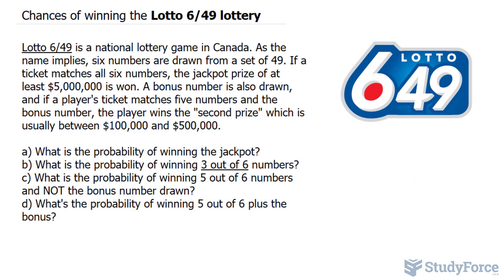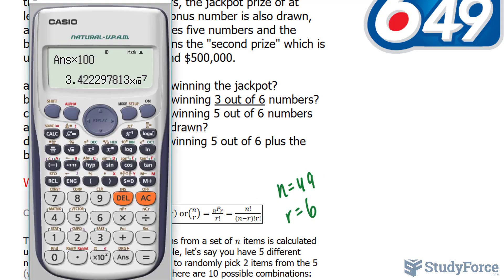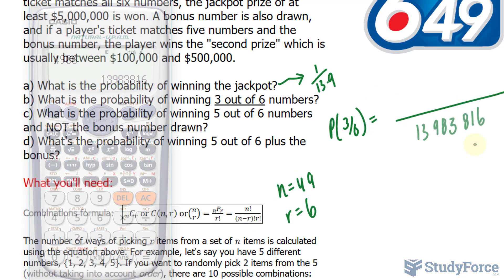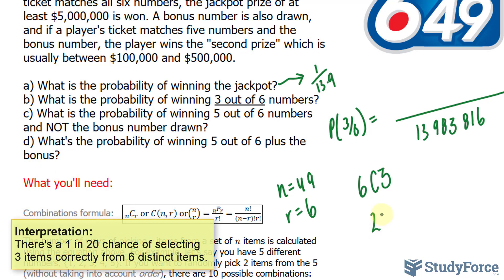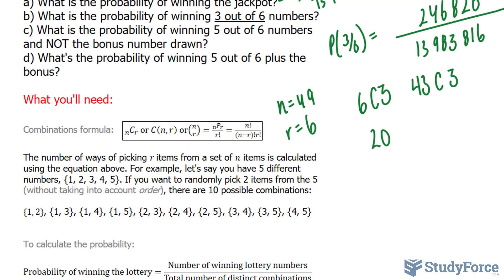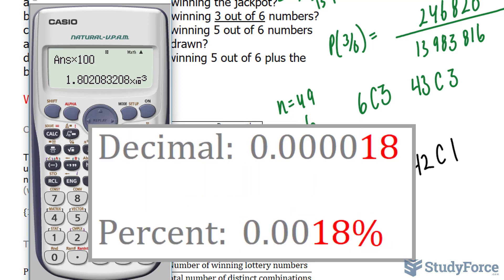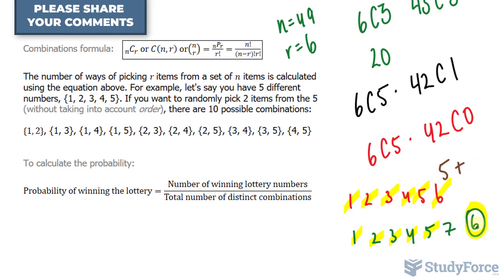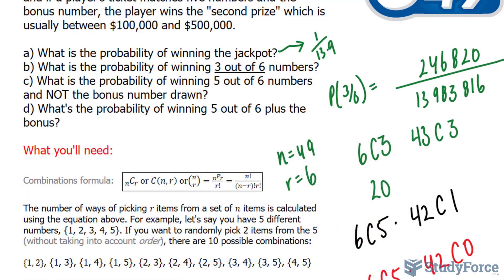🏆 Chances of winning the Lotto 6/49 lottery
Lotto 6/49 is a national lottery game in Canada. As the name implies, six numbers are drawn from a set of 49. If a ticket matches all six numbers, the jackpot prize of at least $5,000,000 is won. A bonus number is also drawn, and if a player's ticket matches five numbers and the bonus number, the player wins the "second prize" which is usually between $100,000 and $500,000.

a) What is the probability of winning the jackpot?
b) What is the probability of winning 3 out of 6 numbers?
c) What is the probability of winning 5 out of 6 numbers and NOT the bonus number drawn?
d) What's the probability of winning 5 out of 6 plus the bonus?

What you'll need:

Combinations formula:   ((_n^)C_r  or C(n,r)  or(n¦r)=(_n^)P_r /r!=n!/(n−r)!r! )

The number of ways of picking r ⁆items from a set of n⁆ items is calculated using the equation above. For example, let's say you have 5 different numbers, {1, 2, 3, 4, 5}. If you want to randomly pick 2 items from the 5 (without taking into account order), there are 10 possible combinations:

To calculate the probability:

Probability of winning the lottery=(Number of winning lottery numbers)/(Total number of distinct combinations)